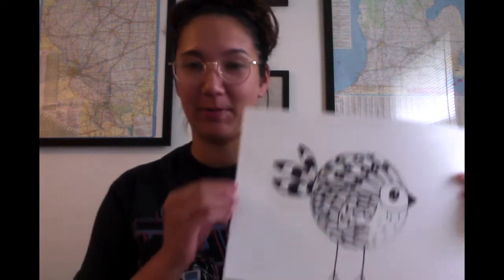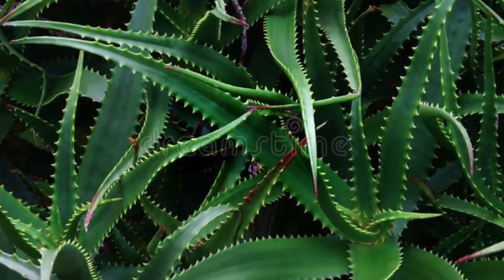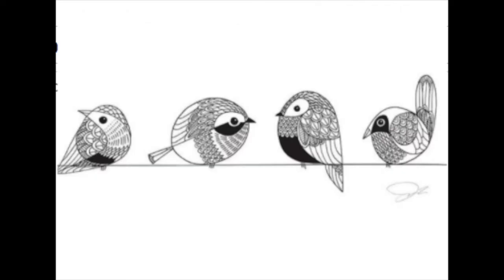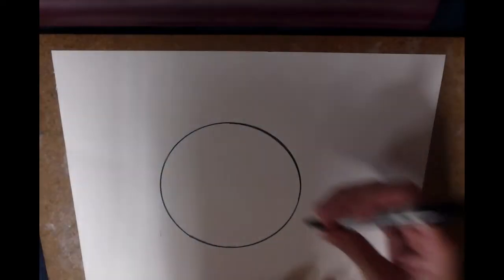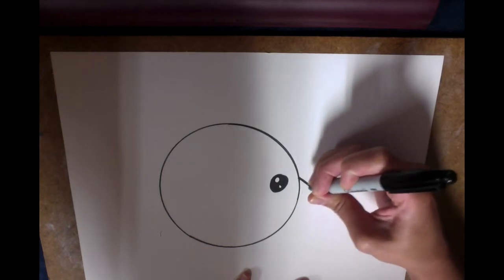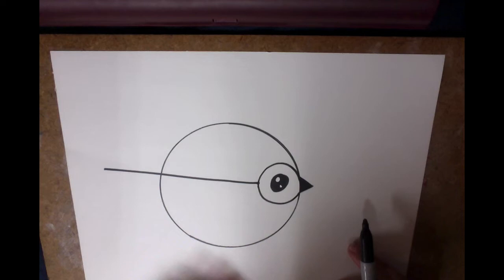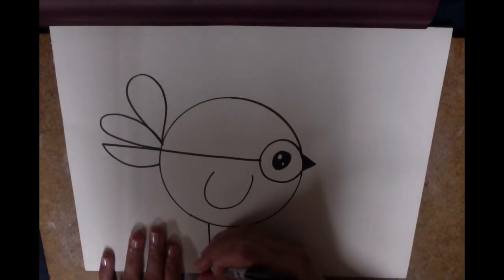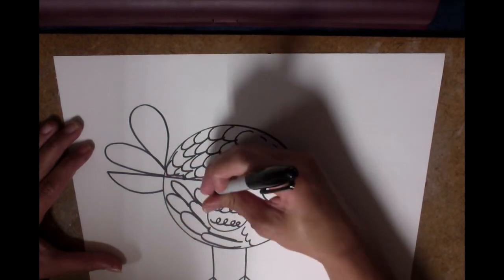Primary Spring Bird